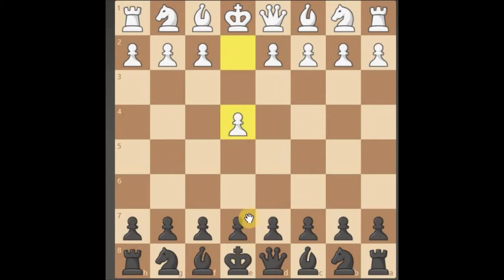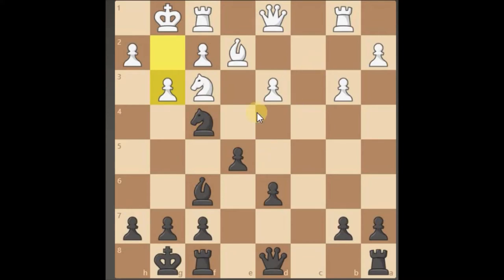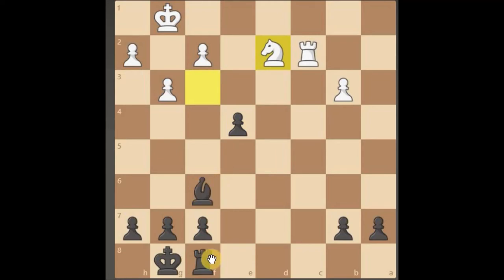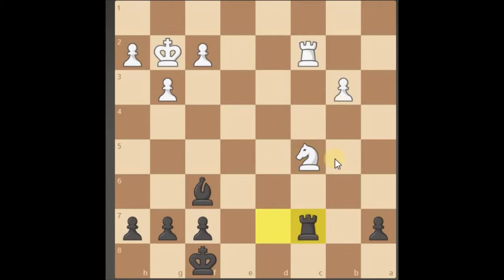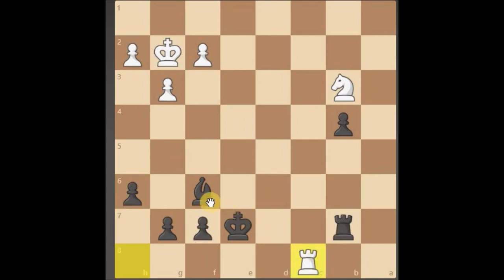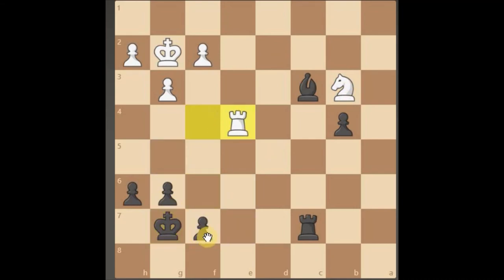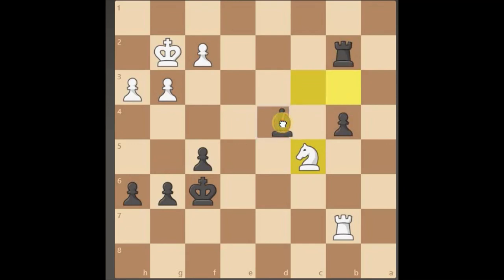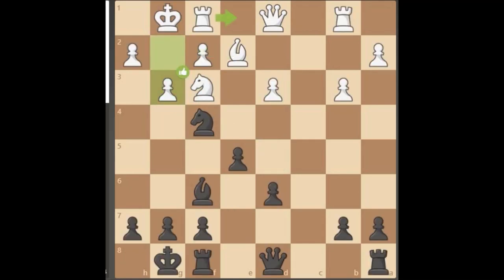Applied BLITZ CHESS Answer 8